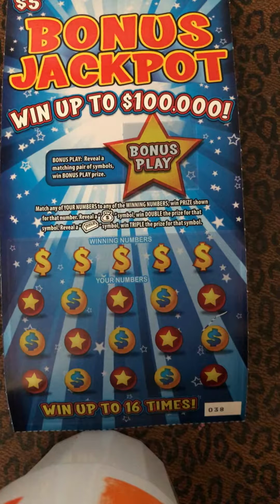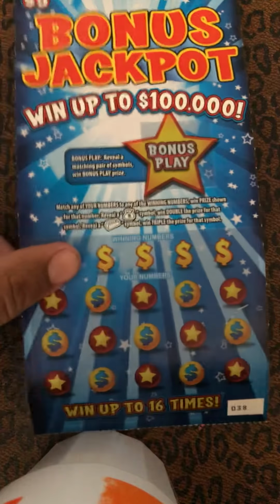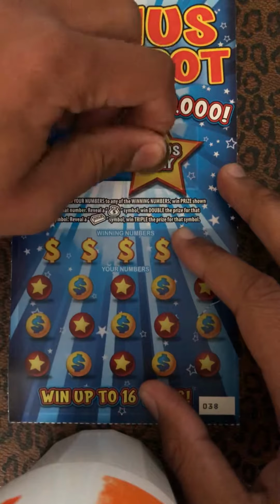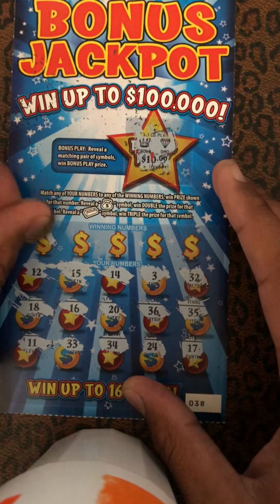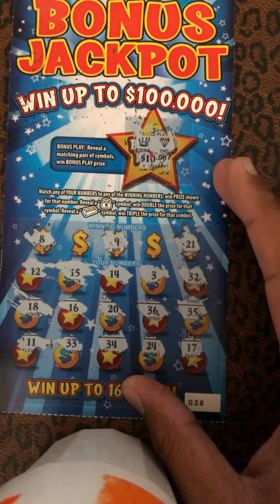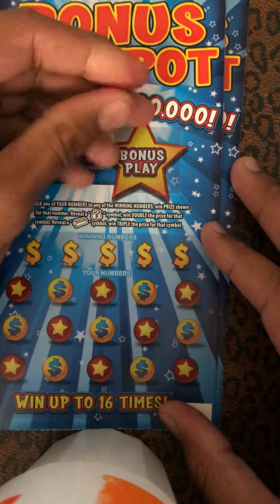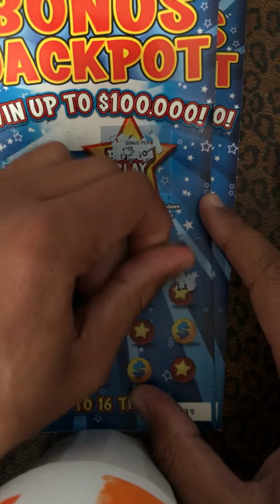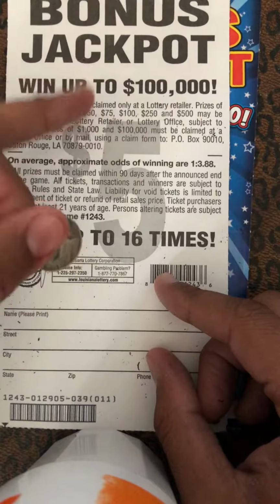Bonus jackpot part 1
Louisiana lottery scratch off tickets